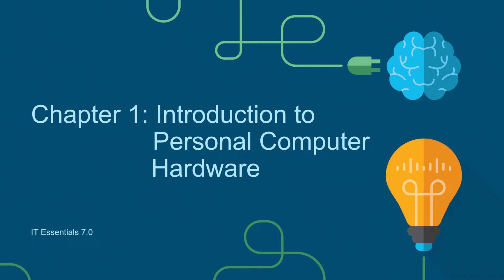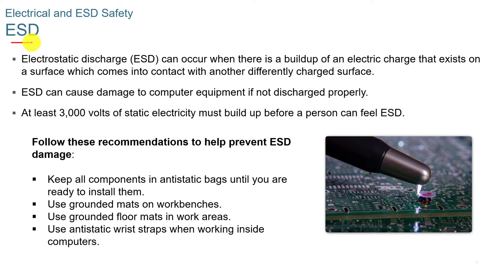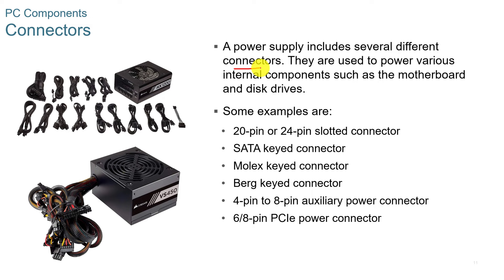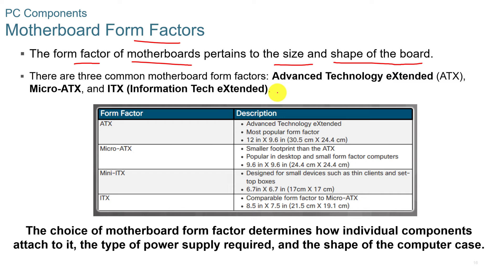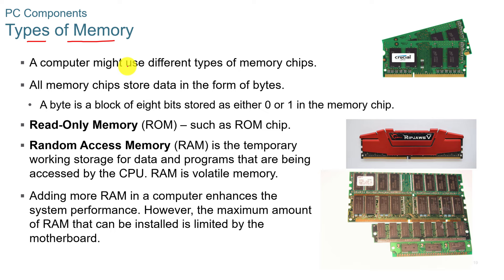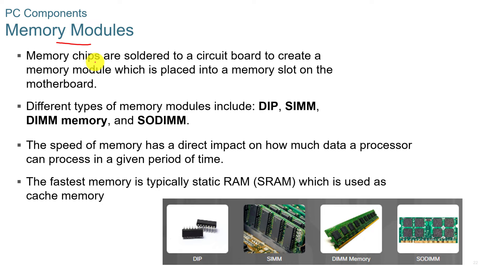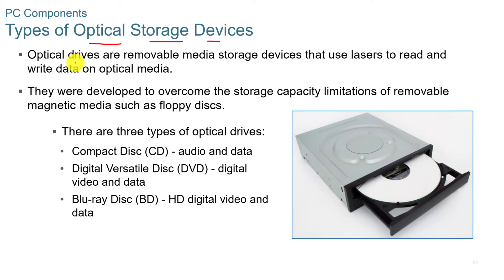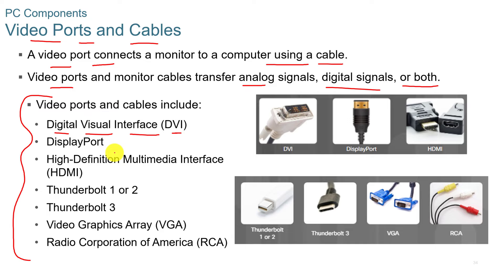NETACAD IT Essentials 7, ✔️ Chapter 1 : Introduction to the Personal Computer